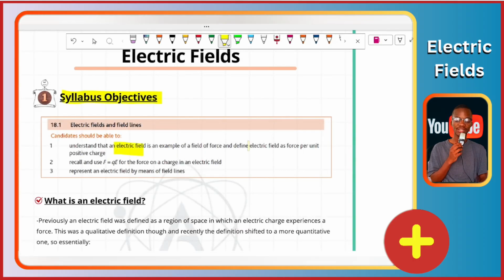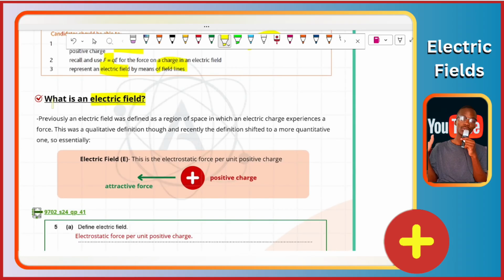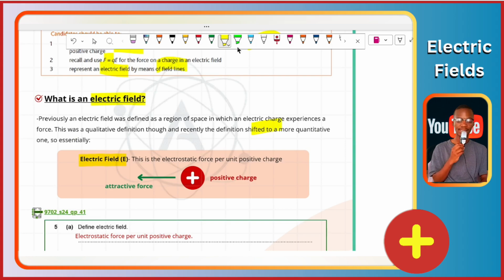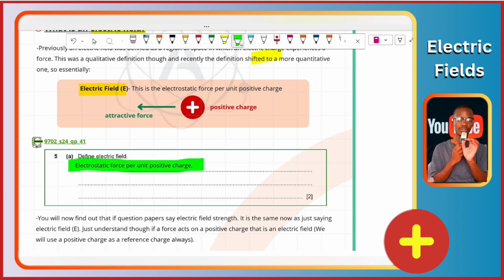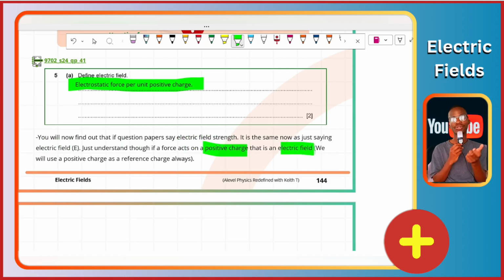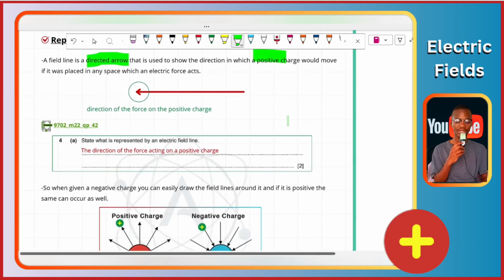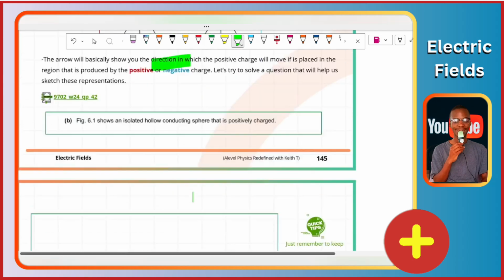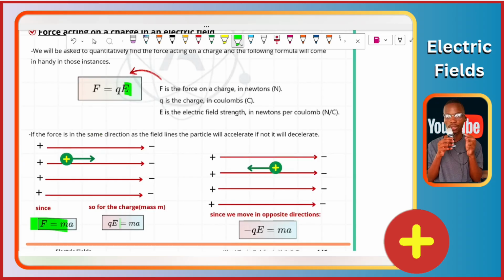18.1 Definition of an Electric Field || A2 Electric Fields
In this video we explore the concept of electric fields

✅Definition
✅Representing electric field lines

To access the book I made for A2 Physics you can find it here